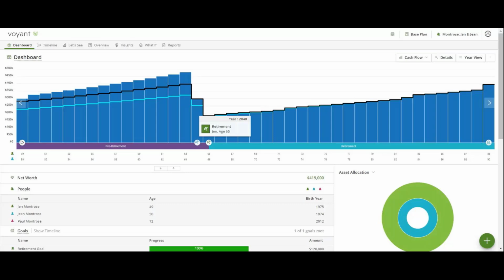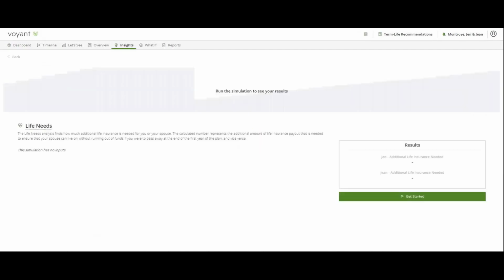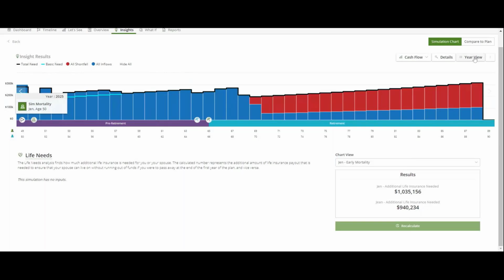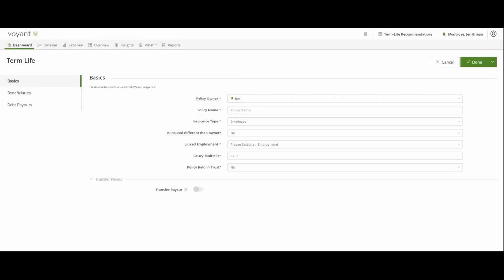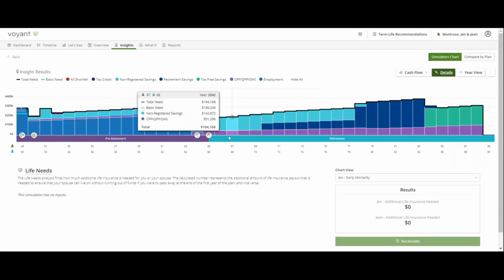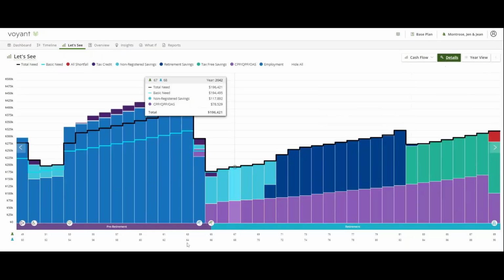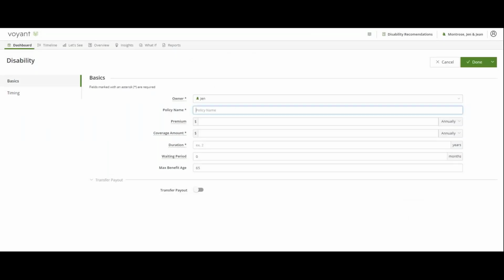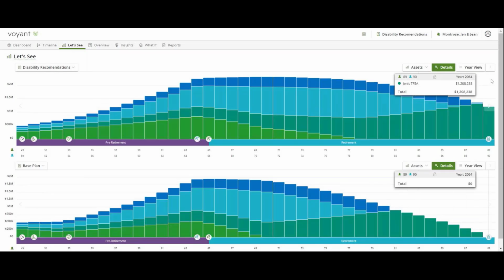Voyant Training: Term Life and Disability Webinar